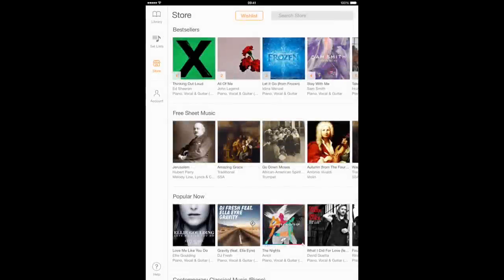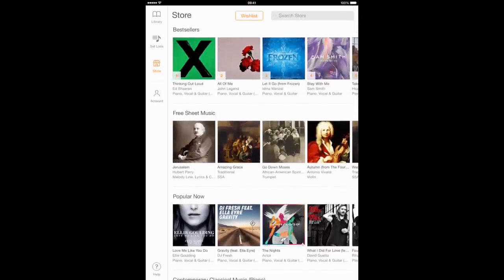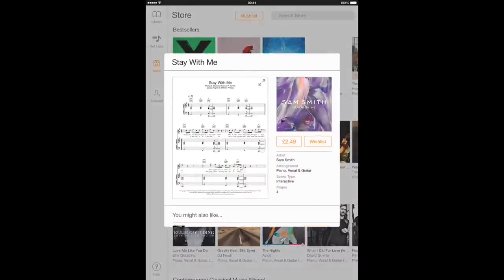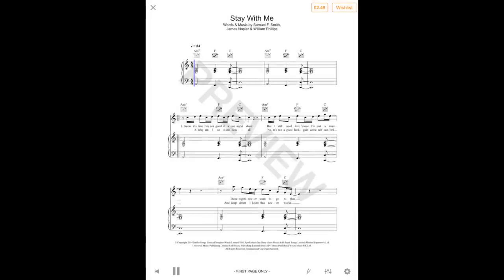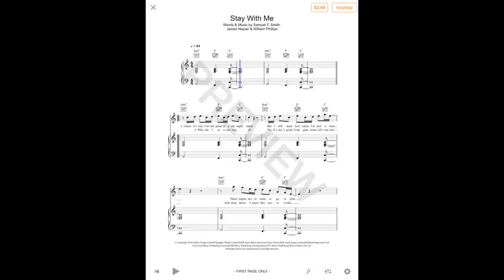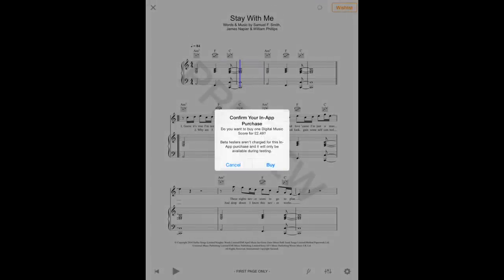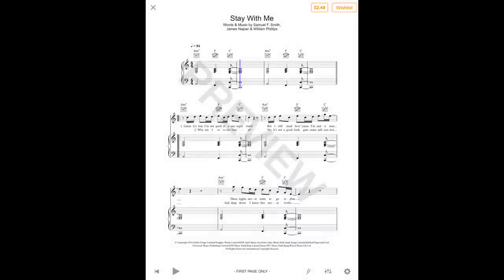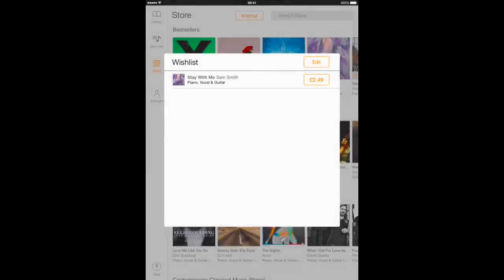Sheet Music Direct for iPad: Store View and Purchasing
Browse current bestsellers, new releases, chart hits and other popular song collections in Store view. Get free samples, add to your wish list and more with Sheet Music Direct for iPad.

🎶 Join our worldwide community of musicians!

ℹ️ About Sheet Music Direct

Download and print official Hal Leonard sheet music for piano, choir, violin, flute, guitar & more. Sheet Music Direct is your home for premium sheet music.

Sheet Music Direct is powered by Hal Leonard, the world’s largest sheet music publisher.